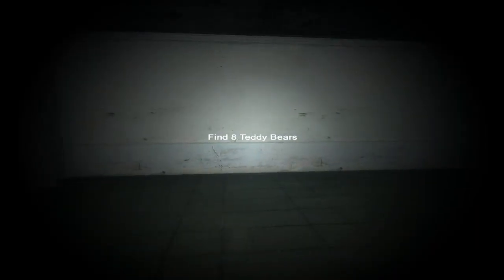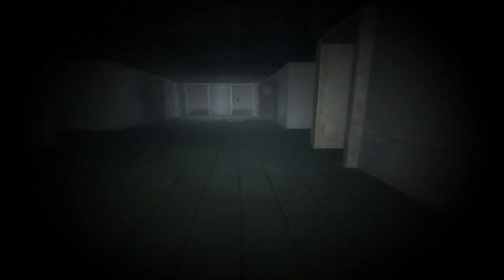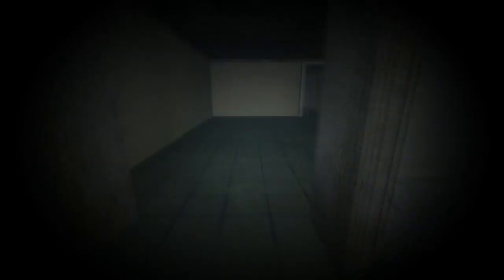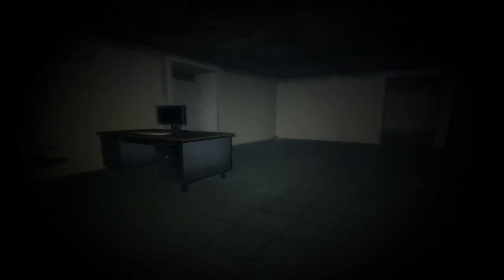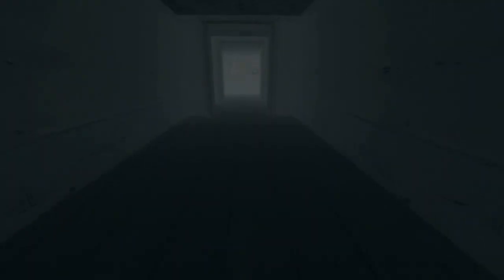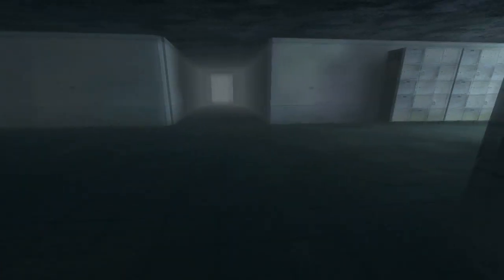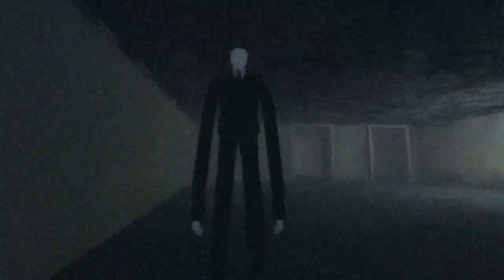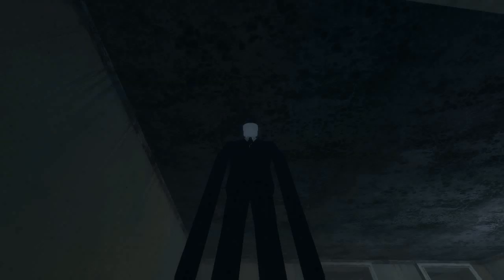PhoenixJape plays Elementary... Slendy's Deception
So... I just received an anonymous phone call. Some mother wants me to pick her children up from school. It's an easy fifty bucks if you ask me.

Elementary is a map in the game called "Slenderman's Shadow".